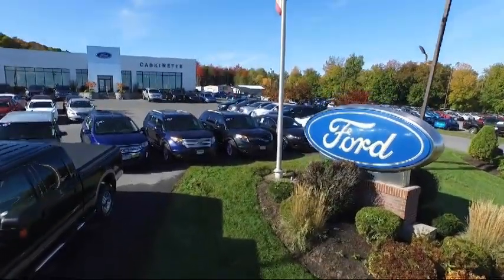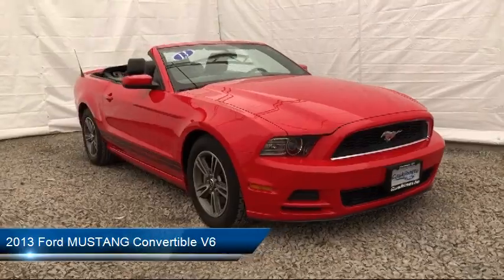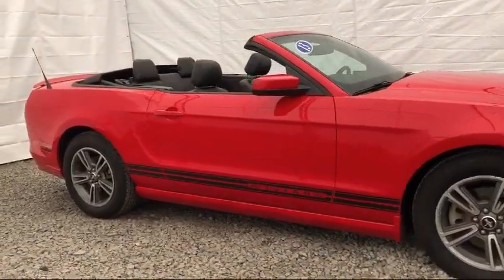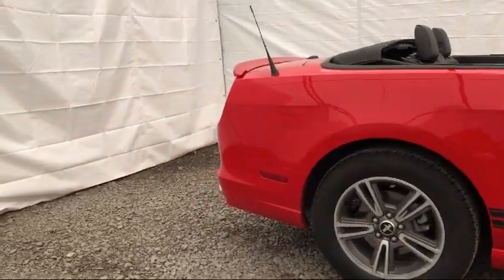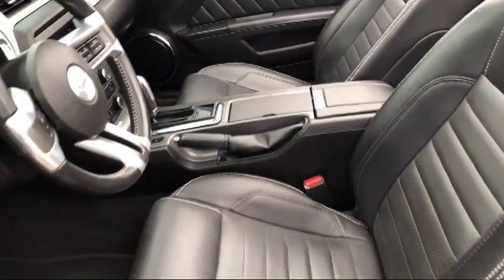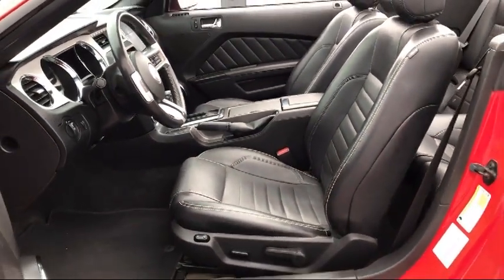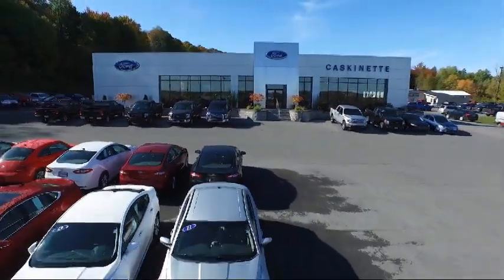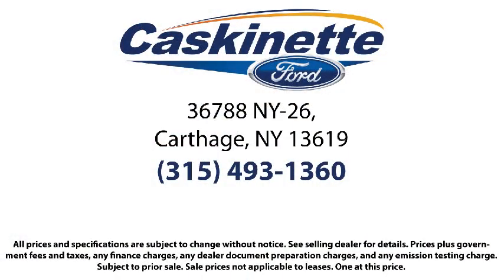2013 Ford MUSTANG Convertible V6 Carthage Watertown Gouverneur Syracuse Utica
2013 Ford MUSTANG Convertible V6 Stock Number: 7231B Vin:1ZVBP8EM8D5202847.

Caskinette Ford
36788 NY - 26